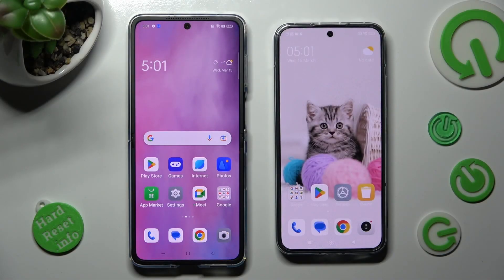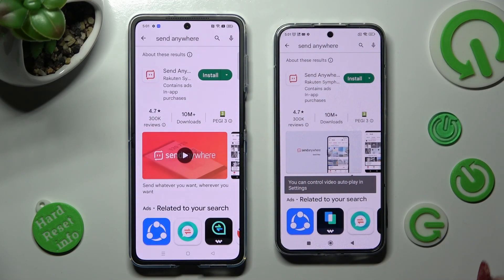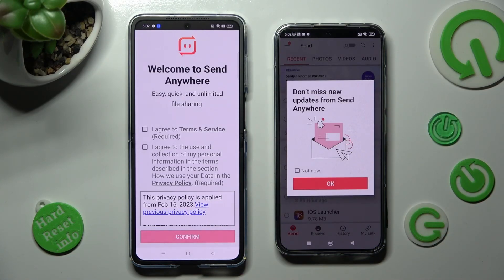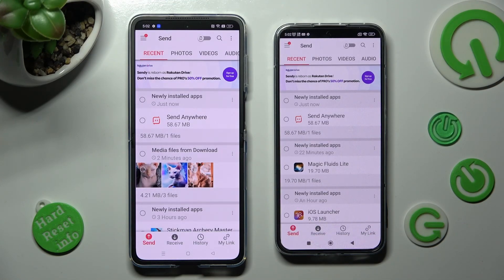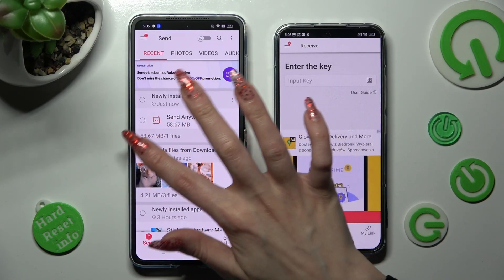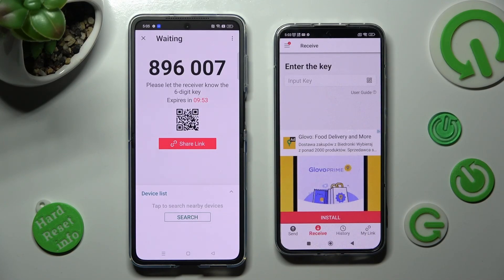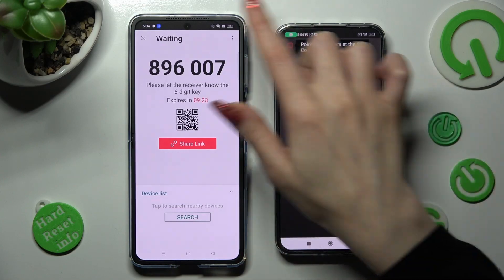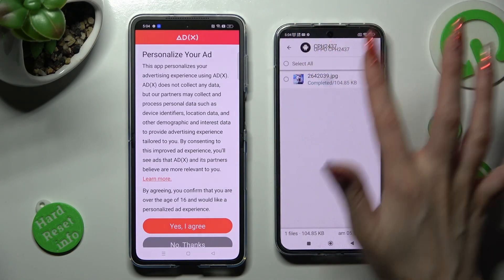How to Transfer Files from OPPO Phone to Xiaomi 13 - Send Anywhere Application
Our step-by-step tutorial will guide you through the entire process, from downloading the app on both phones to transferring the files. We'll show you how to connect the two devices using a unique six-digit key or a QR code, and how to select and send the files you want to transfer.

How to Move Data from OPPO Phone to Xiaomi 13? How to Copy Videos from OPPO Phone to Xiaomi 13? How to Transfer Contacts from OPPO Phone to Xiaomi 13?